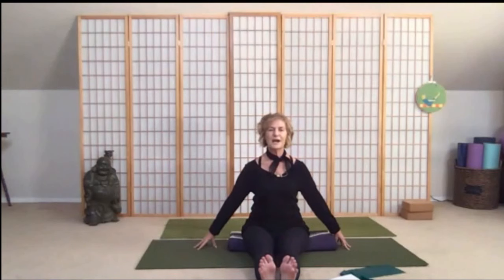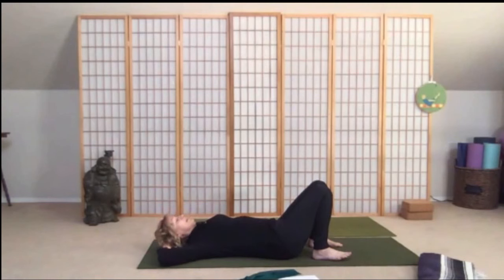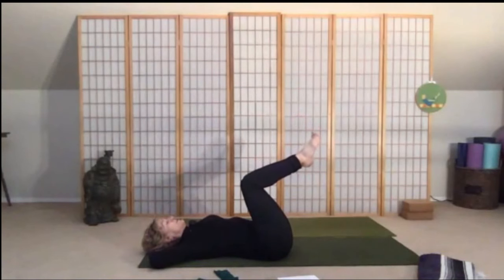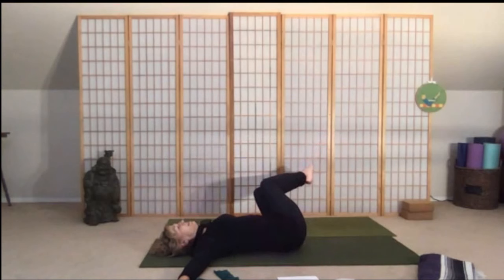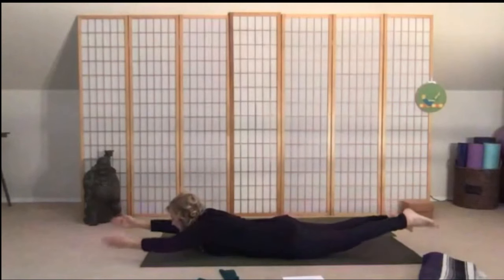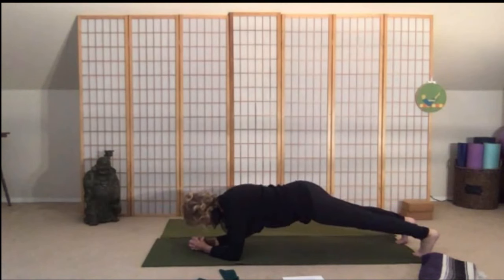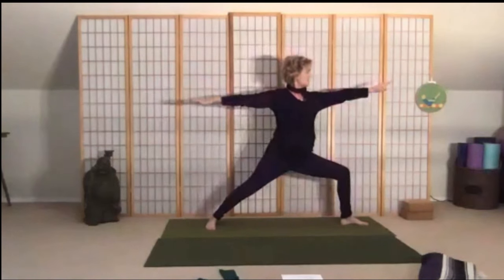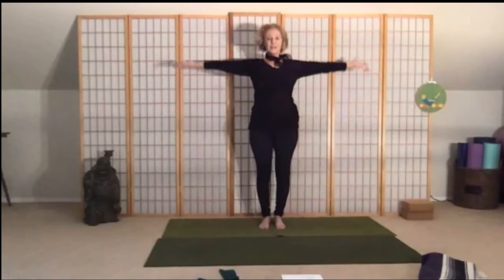Beginners Core Exercises With Gentle Stretches for Beginners | 20 min | Vicki @Yoga4man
Thank you for joining me in this Beginners Core Exercises With Gentle Stretches for Beginners.  This is a great routine to learn the proper form for core exercises. This routine will offer the classic Mat Pilates exercise and in between those exercises you will get a yummy stretch for the whole body but also focusing on upper shoulders, neck, lower back and hips.  This way you get the best of both worlds - Core strength and yoga flexibility.

Yoga 4 Man, recommends that you consult your physician regarding the applicability of any recommendations and follow all safety instructions before beginning any exercise program. When participating in any exercise or exercise program, there is the possibility of physical injury. If you engage in this exercise or exercise program, you agree that you do so at your own risk, are voluntarily participating in these activities, assume all risk of injury to yourself.